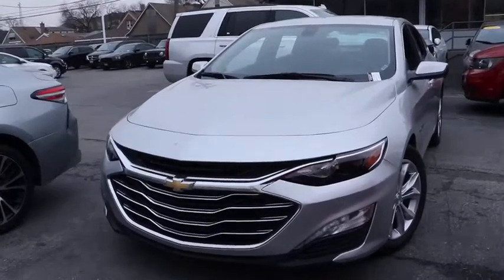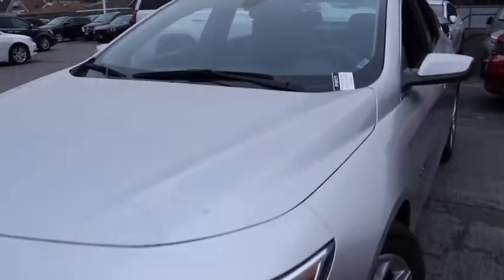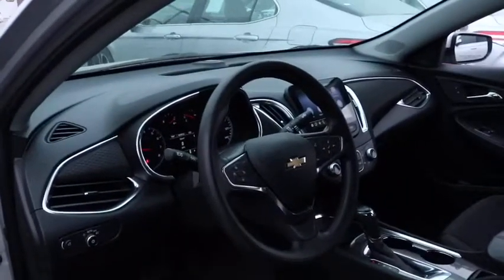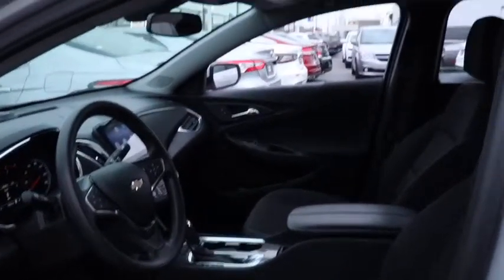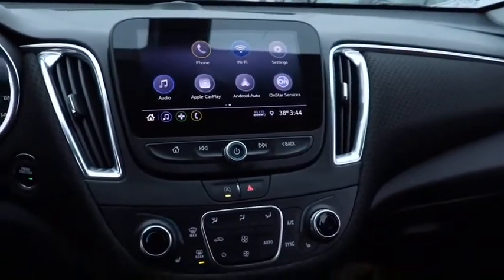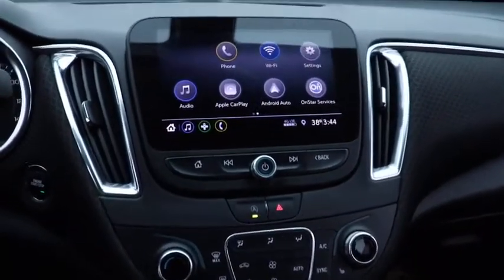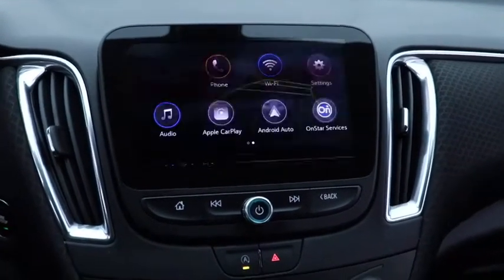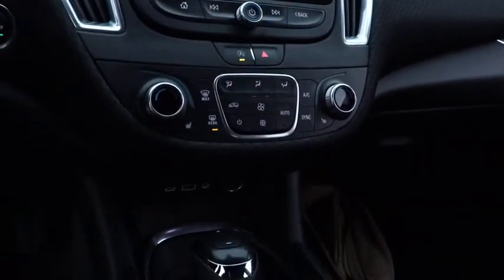2020 Chevrolet Malibu Matteson, Lansing, Oak Lawn, Northwest Indiana, Chicago, IL P19177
Silver Ice Metallic Used 2020 Chevrolet Malibu available in Matteson, Illinois at South Chicago Dodge. Servicing the Lansing, Oak Lawn, Northwest Indiana, Chicago, IL area.

CARFAX One-Owner. Clean CARFAX. Recent Arrival! Silver 2020 Chevrolet Malibu LT FWD CVT 1.5L DOHC$$$ Priced To Sell Fast!! $$$ Many Cars under $10k and under $5K!! 29/36 City/Highway MPGAwards:* JD Power Initial Quality StudyWelcome to the South Chicago CDJR website, a fast and convenient way to research and find a vehicle that is right for you. Whether you are looking for a new or used Chrysler, Dodge, Jeep or Ram car, truck, or SUV you will find it here. We have helped many customers in or near Blue Island, Burbank, Calumet City, Chicago, Cicero, Evergreen Park, Harvey, La Grange, Maple Park, Matteson, Oak Lawn, Oak Park, Orland Park, Palos Heights, Palos Hills and Tinley Park find the Chrysler, Dodge, Jeep or Ram of their dreams! We know that prospective customers are extremely well educated when researching their next vehicle. South Chicago CDJR has made it easy to get all the available vehicle information so you can spend less time researching and more time enjoying your purchase.